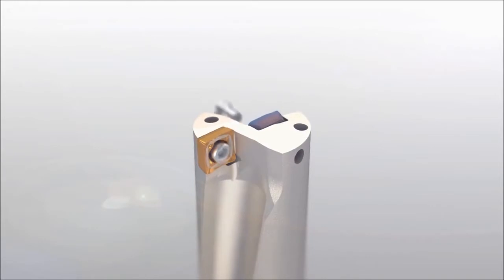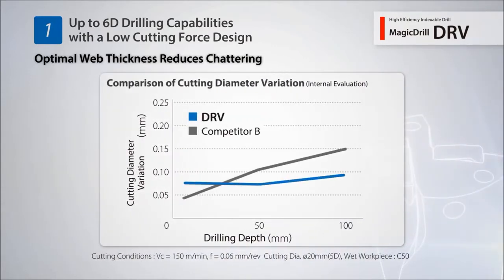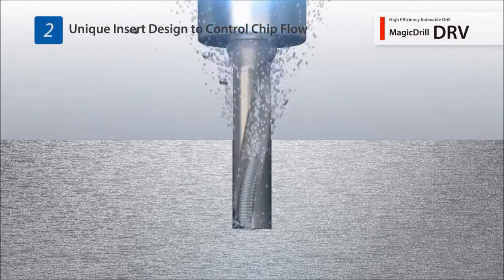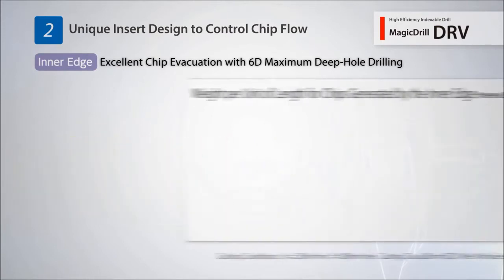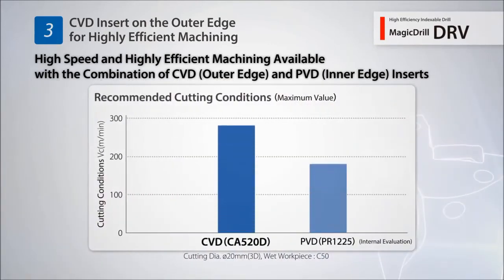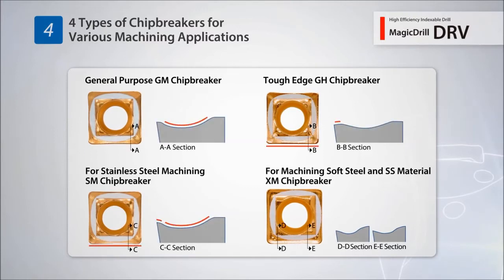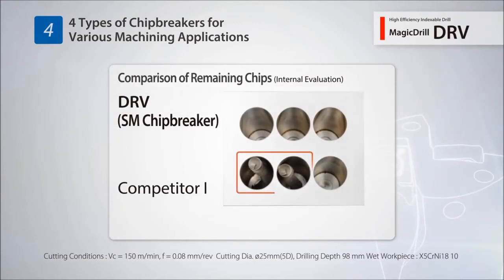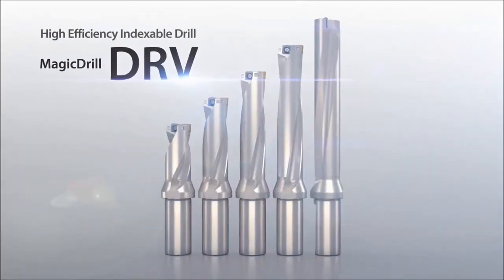Kyocera DRV Magic Drill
Neues Design ermöglicht Bohrungen bis 6D bei optimaler Spanabfuhr. Ideal für den Einsatz in der Automobil-, Luftfahrt- und Medizintechnikindustrie.

Kyocera hat eine neue Generation von Wendeschneidplattenbohrern für die industrielle Anwendung entwickelt, deren innovatives Design Bohrungen bis zu einer Tiefe ermöglicht, die einem Sechsfachen des Haltedurchmessers entspricht. Die neuen Bohrer mit Namen „Magic Drill DRV“ sollen insbesondere in der Automobil-, Luftfahrt- und Medizintechnikindustrie zum Einsatz kommen. Sie kombinieren erstmals eine CVD-Wendeschneidplatte (Chemical Vapor Deposition) für den Einsatz an der Außenschneide mit einer PVD-Wendeschneidplatte (Physical Vapor Deposition) für die Innenschneide. Dadurch werden besonders schnelle und hocheffiziente Bohrungen möglich